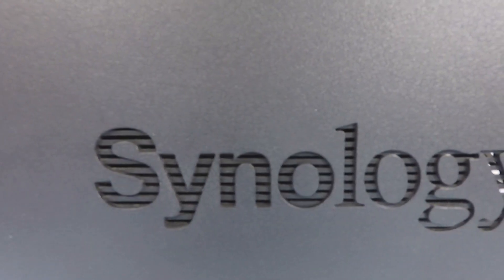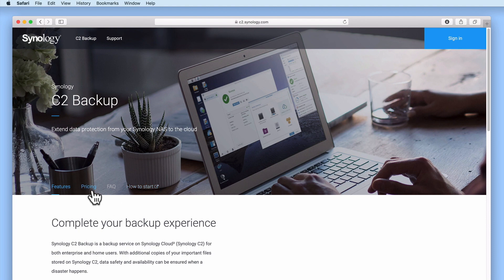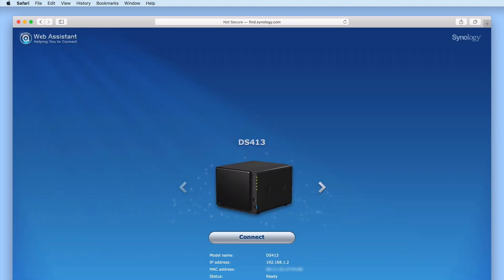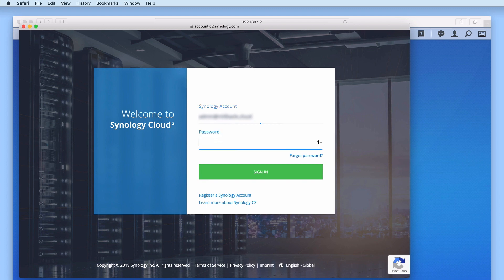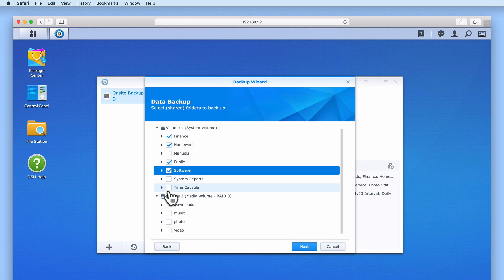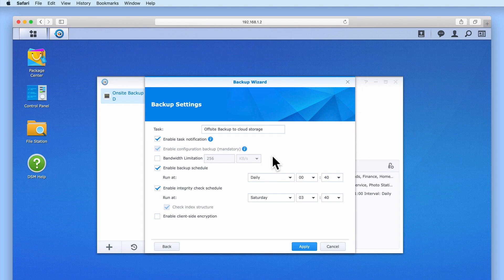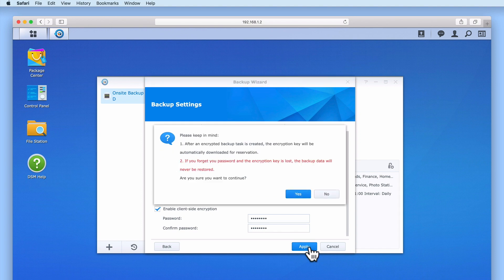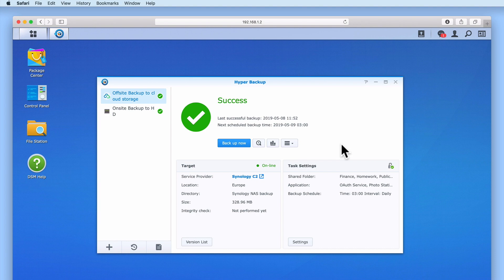How to setup a Synology NAS (DSM 6) - Part 30: Configure Hyper Backup to create an offsite backup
Hyper Backup is a utility created for our Synology NAS, that will allow us to make both an onsite and offsite backup. So in this video we take a look at how to create an offsite backup using a cloud based storage solution.

In this video we have specifically used Synology's Cloud 2 service. However Hyper Backup is also able to work with a number of other cloud based storage solutions. For example Google Drive, Amazon Drive, Dropbox, Microsoft Azure, and a number of other S3-compatible storage services.